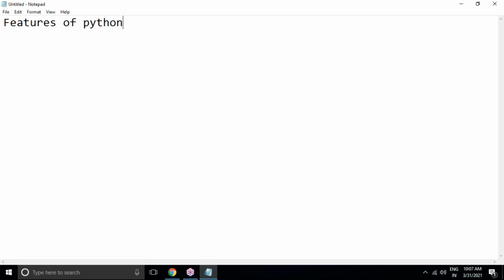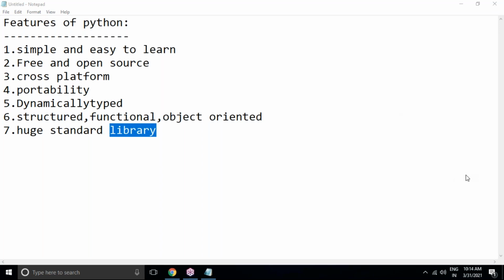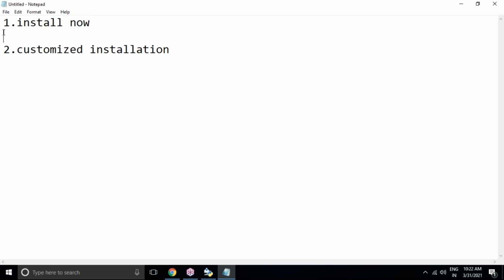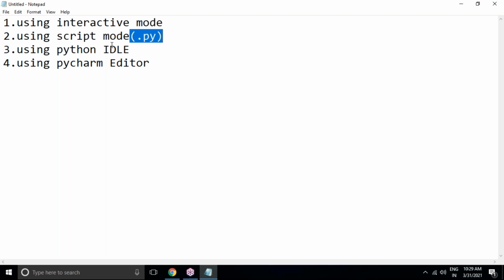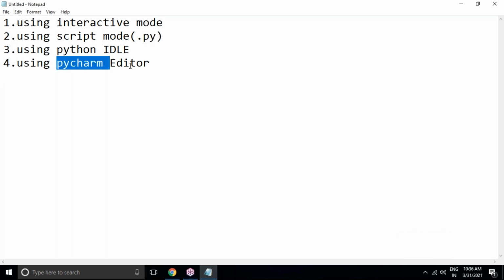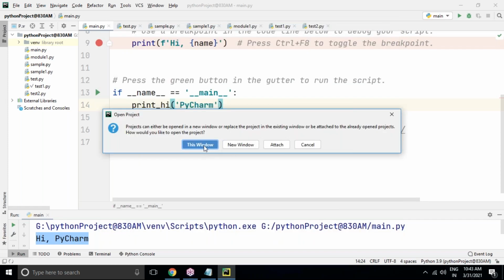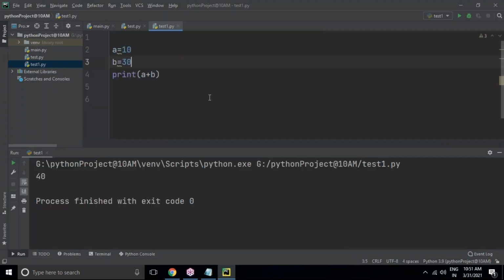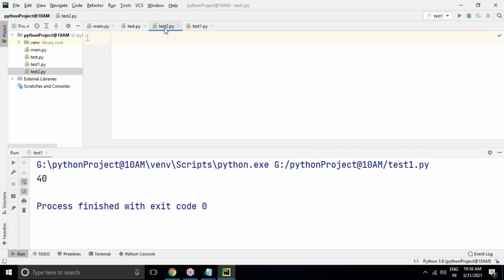PYTHON + DJANGO tutorials || Demo - 2 || by Mr. Mohan Reddy On 31-03-2021 @10AM IST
java python
python
Learn Python
Python Tutorial